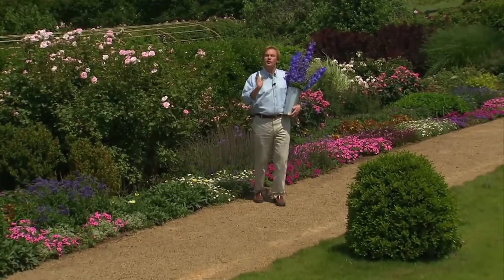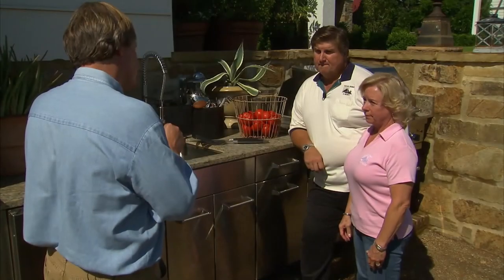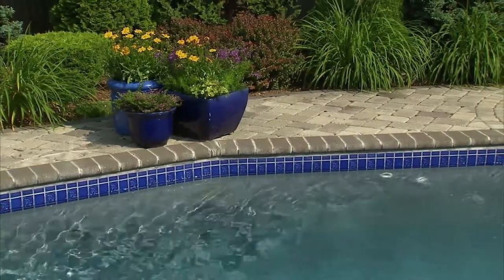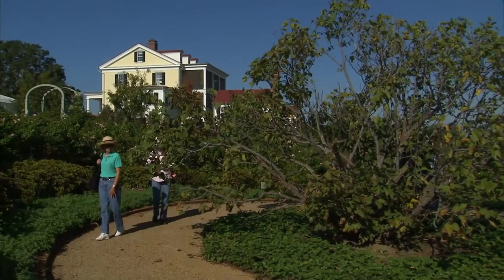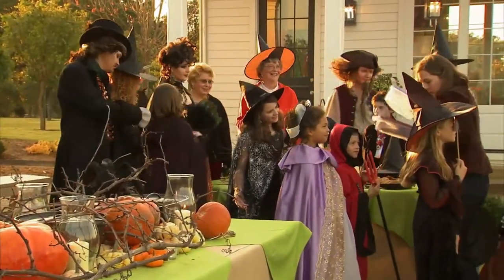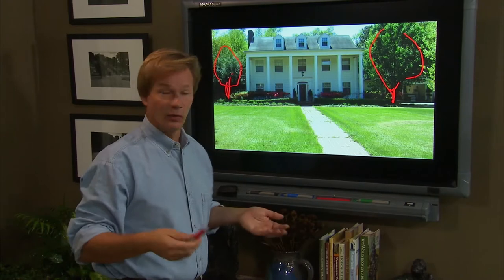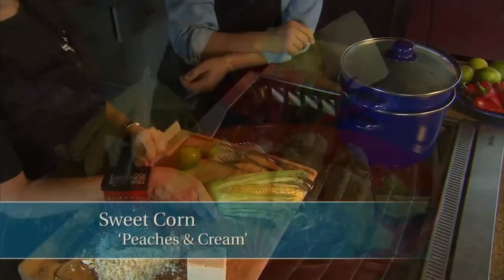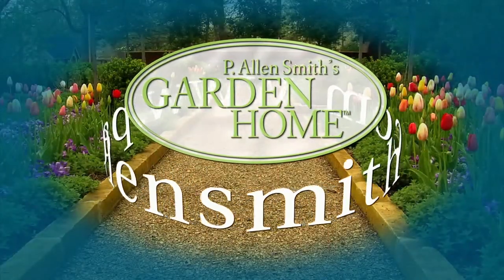Outdoor Entertaining Ideas | Garden Home (1006)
On this episode of Garden Home, host P. Allen Smith will discuss outdoor entertaining ideas. From an outdoor kitchen and lanterns, to a Halloween party and a poolside containers, Allen will show you ideas on how to decorate your garden for parties and activities.

Topics Include:
Outdoor Kitchen Design
Poolside Containers
Outdoor Lighting Lanterns
Garden Home Construction Completion
Halloween Outdoor Decorations
Pest Control Ideas
Virtual garden  makeover
Mexican Style Corn in a Cob